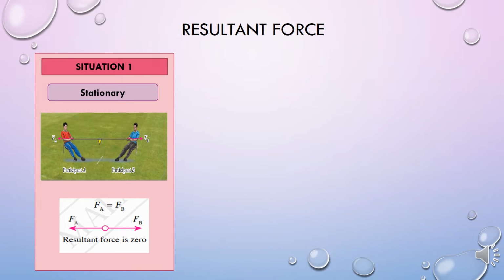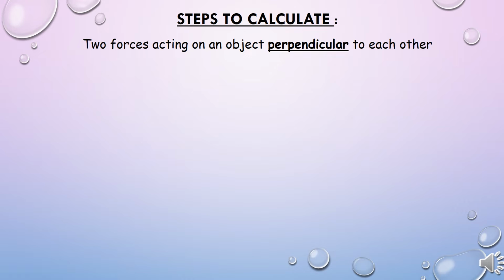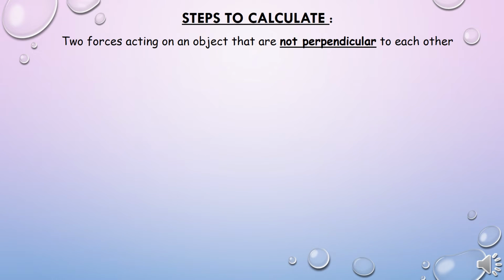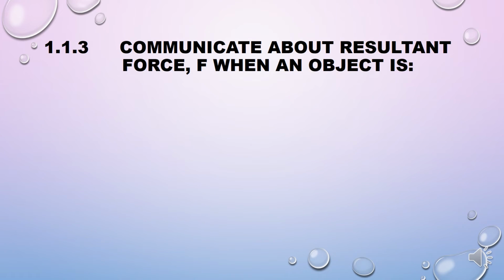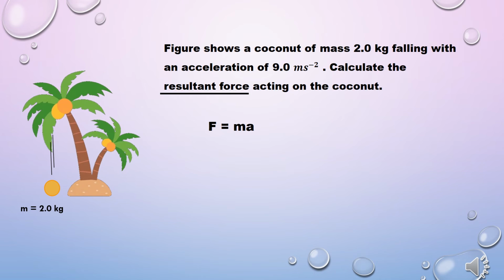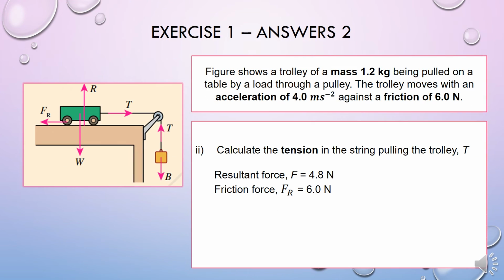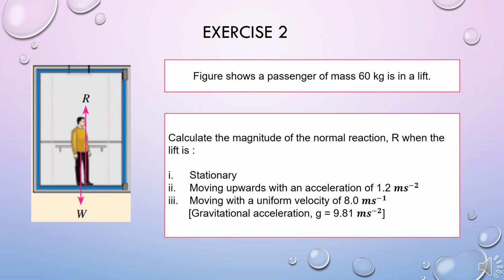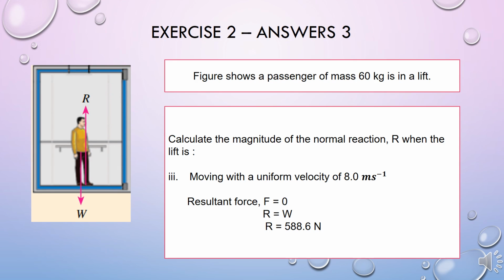Learn Resultant Force in 15 Minutes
Producer: NURULL EDDAHANIE BINTI HASBULLAH